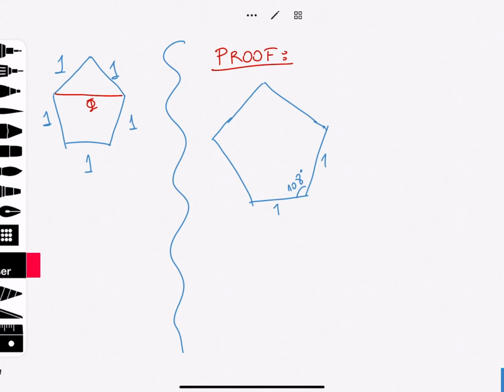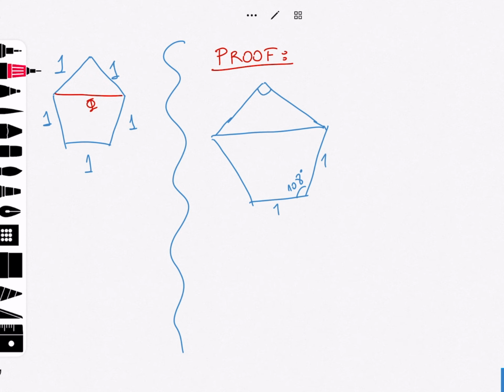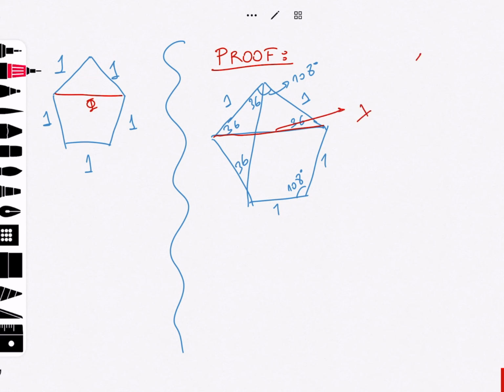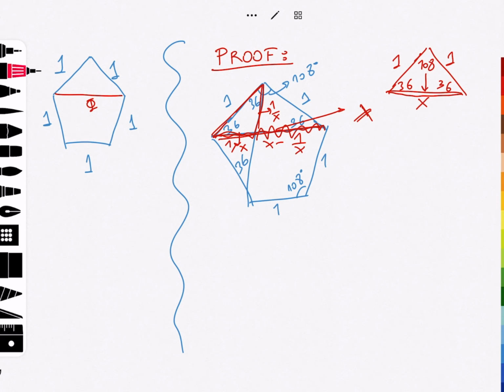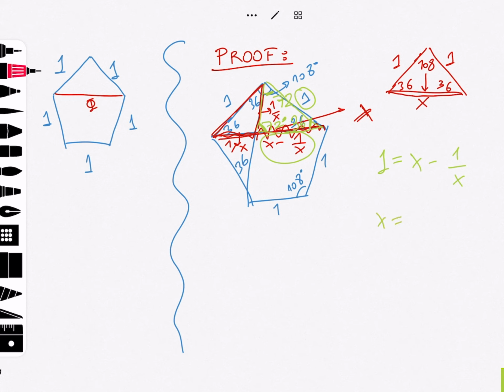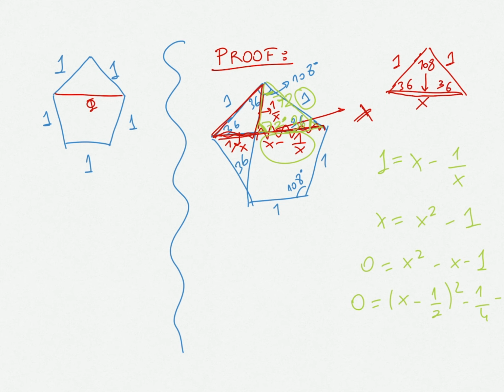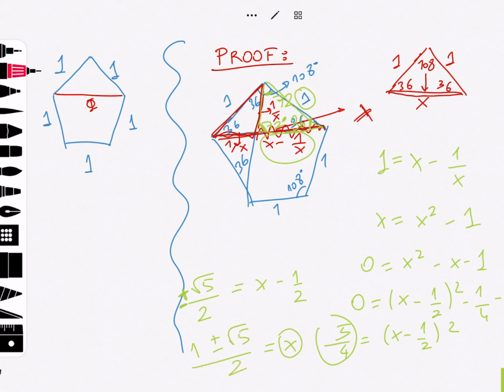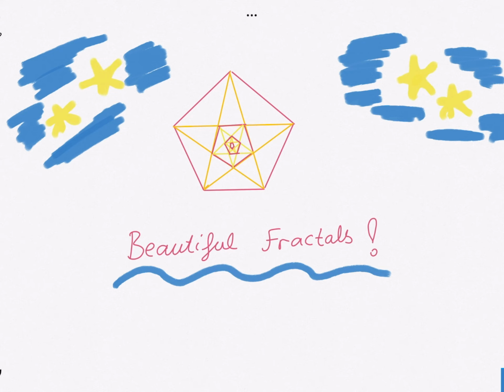Golden ratio in pentagon proof, a fractal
Proof that the ratio between a diagonal and a side in a regular pentagon is the golden ratio (phi).
And a beautiful fractal.